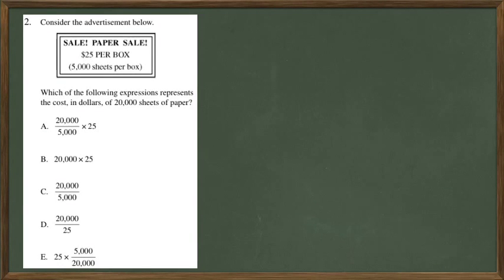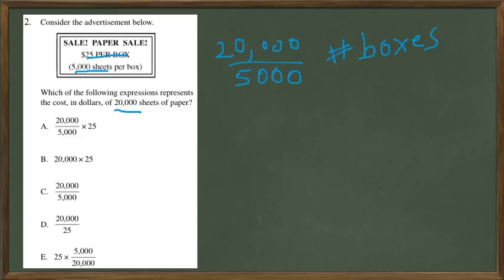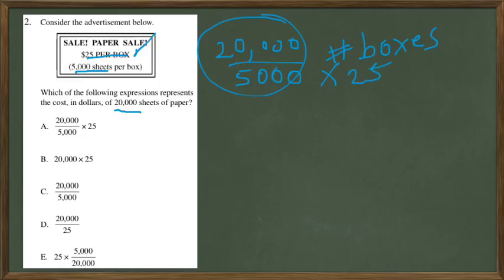HiSET Math Free Practice Test 2 #2